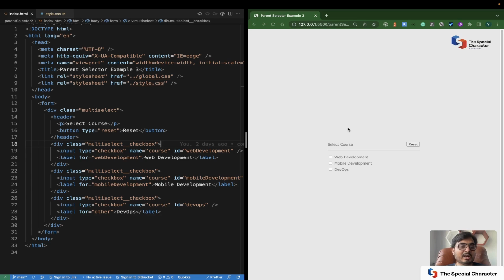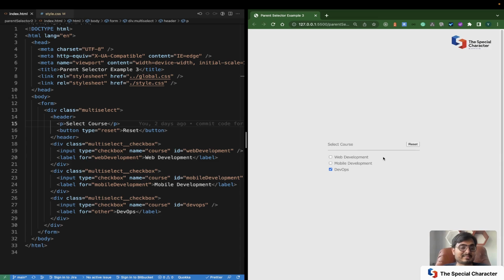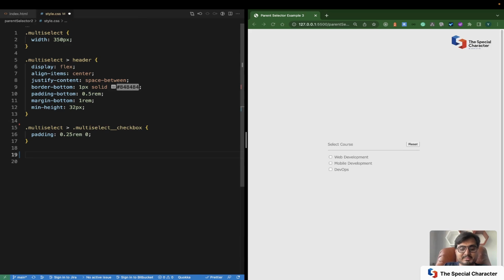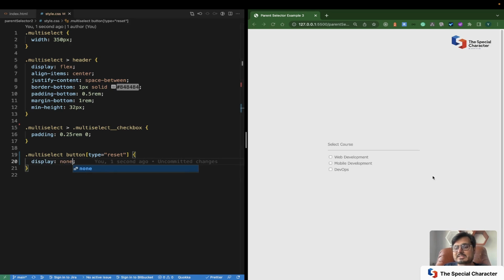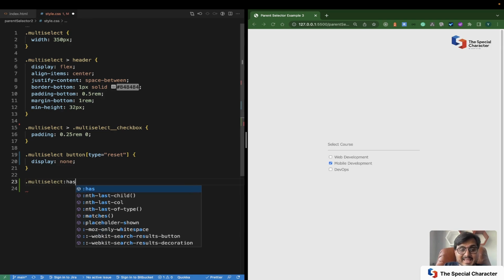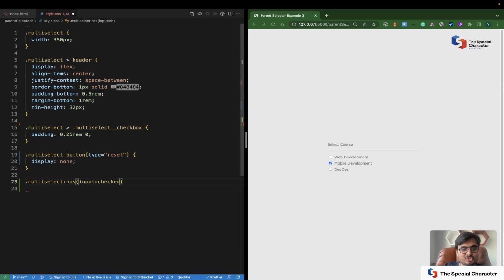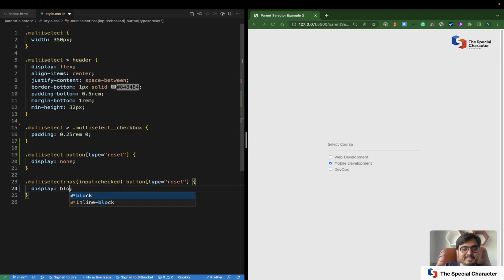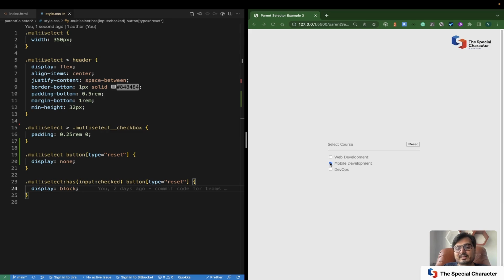Parent Selector | :has() | CSS 2022 | New Features | Usecase 3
In this video, I will explain the problem that :has solves, how it works, where and how we can use it with some use-cases and examples, and most importantly how we can use it today.

Being able to style a specific parent or element based on the existence of an element isn’t possible. We have to make CSS classes and toggle them based on the variation we need.

According to the CSS spec, the :has selector checks if a parent contains at least one element, or one condition like if an input is focused.

Keep Updated !

We're on some other places on the internet too!